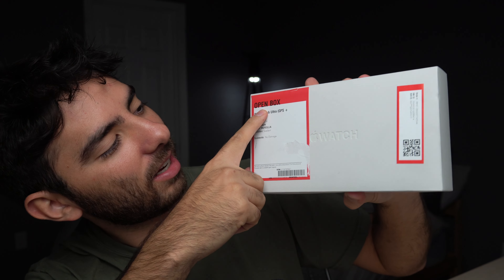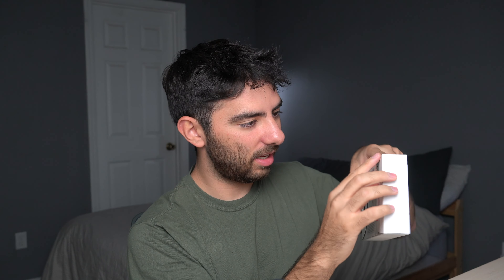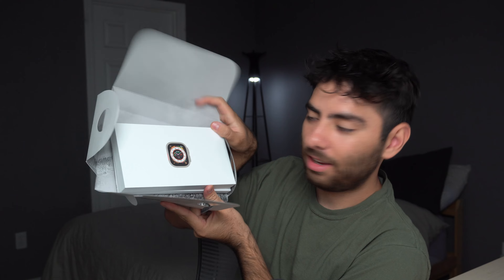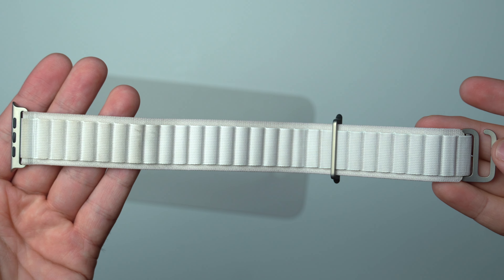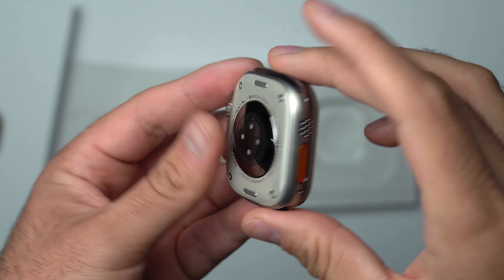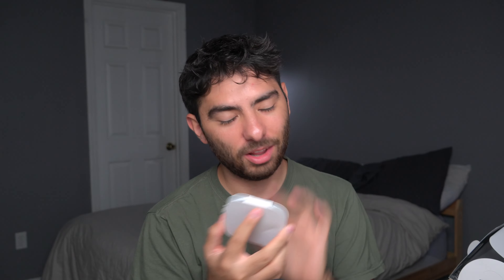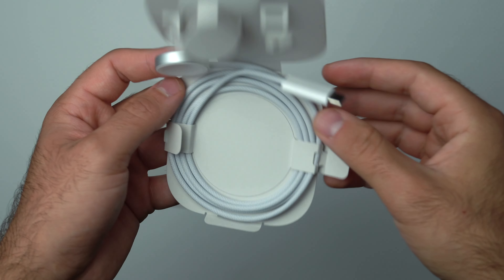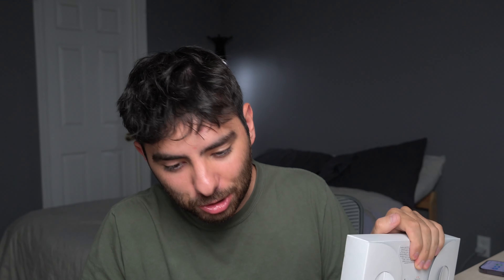"Open Box" Apple Watch Ultra Unboxing... (this is bad)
to protect yourself from the increasing risk of digital crimes and get a free two-week trial with my link.

i can't believe this...

* gear i use